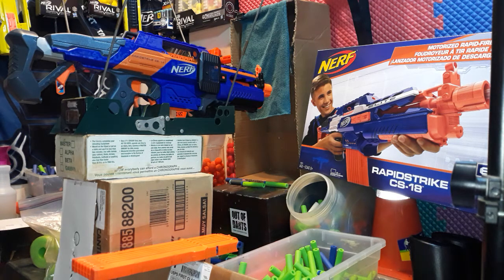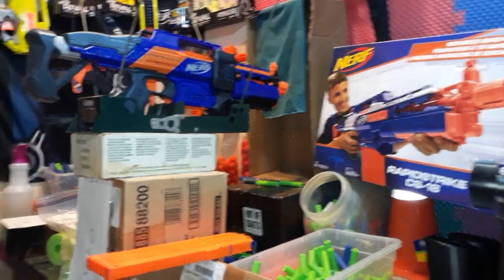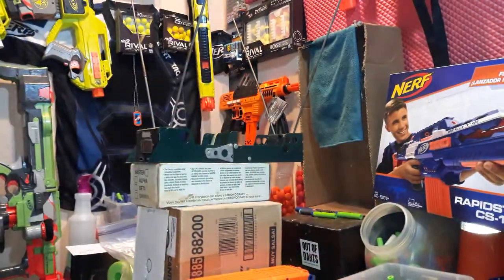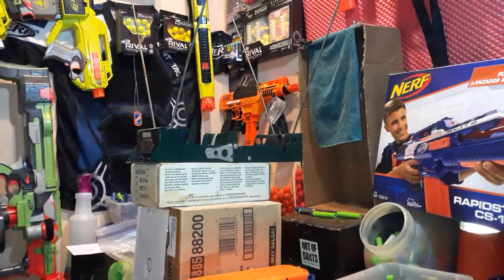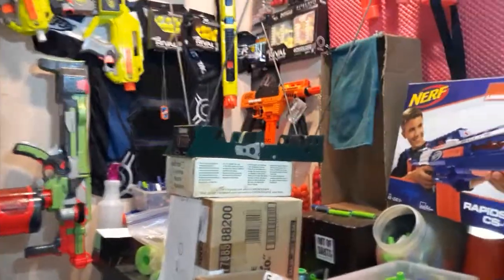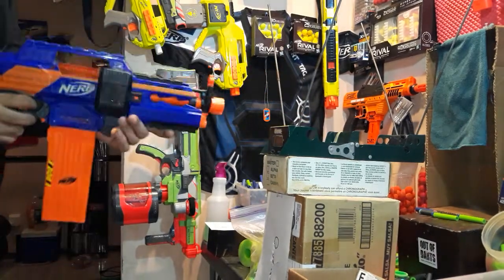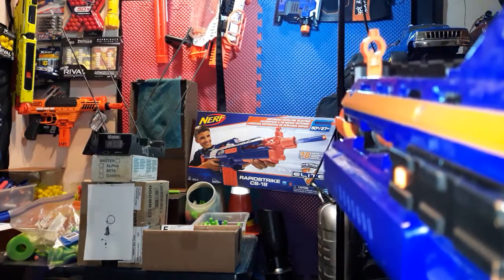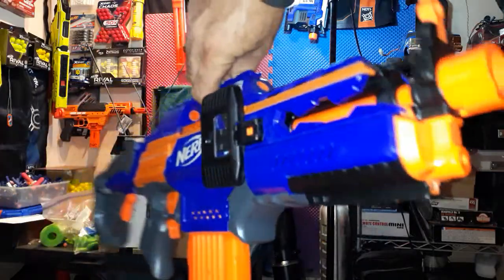Nerf rapidstrike tuned for 150+fps.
1. AFC high performance 180 motors
2. 65000 rpm pusher motor
3. 16 gauge silicone rewire
4. worker power wheels
5. ofp 41.5mm high crush cage
6. 2s lipo battery
7. 20 amp microswitchs